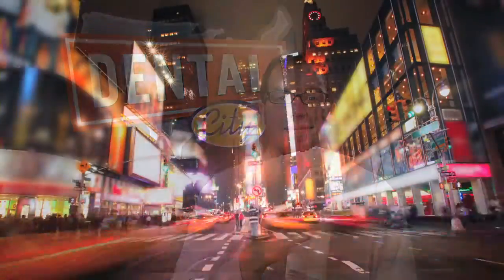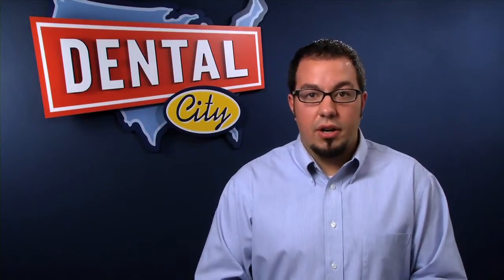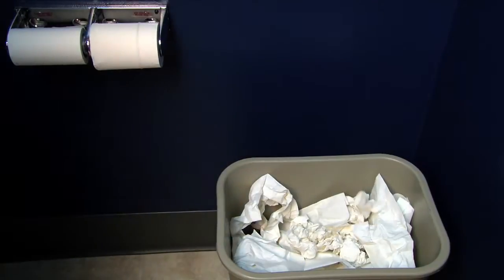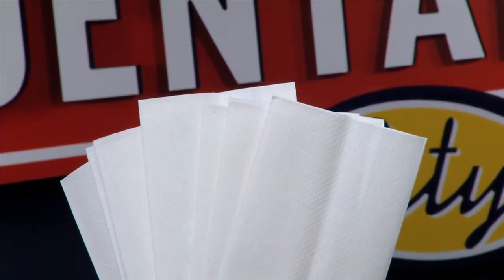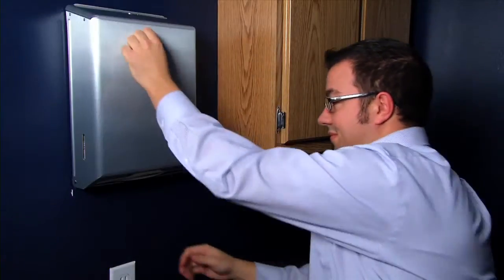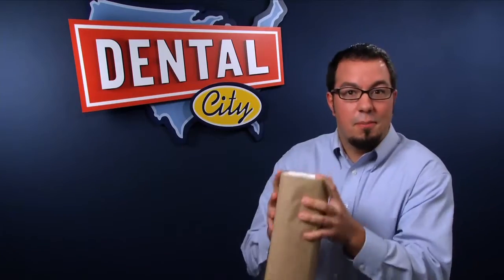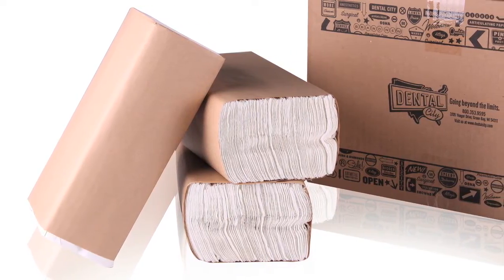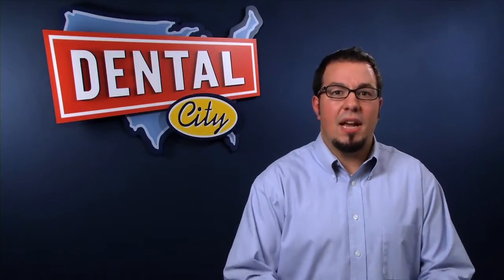Dental City | CFold Towels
Dental City C-fold towels are soft, affordable and made of 100% recycled material. We offer them at a price that can't be beat with a 100% satisfaction, money-back guarantee.